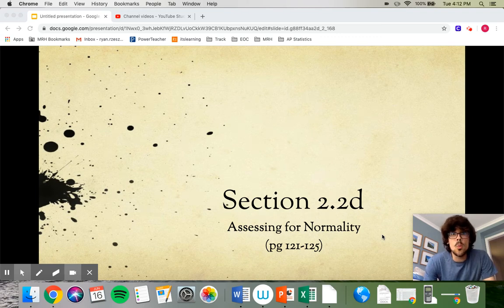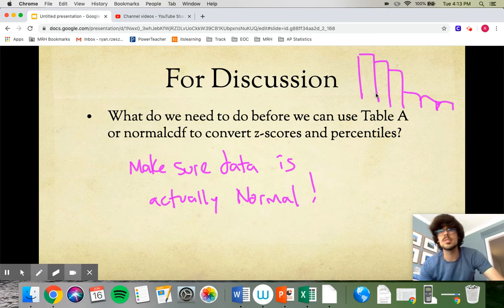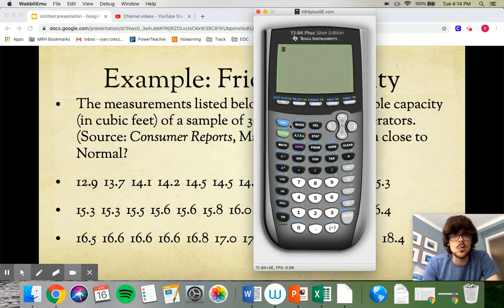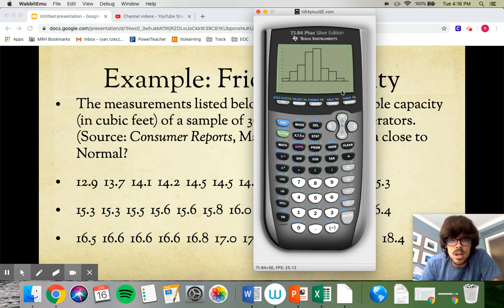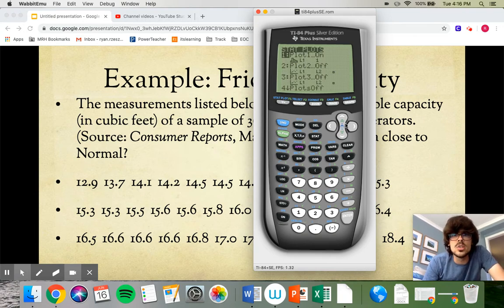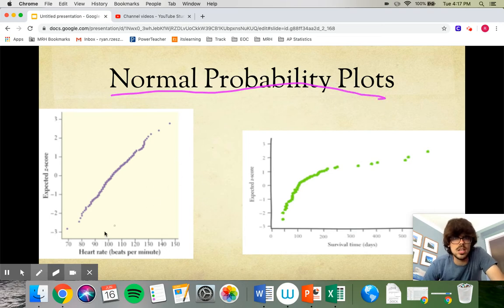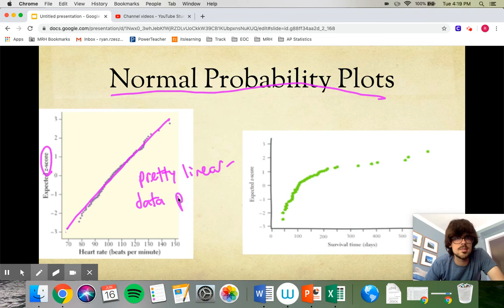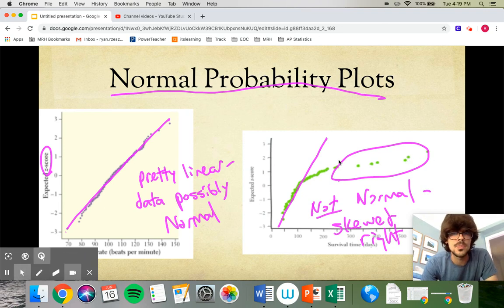2.2d - Assessing for Normality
Deciding if data follows a Normal Distribution by graphing a sample or using a Normal Probability Plot